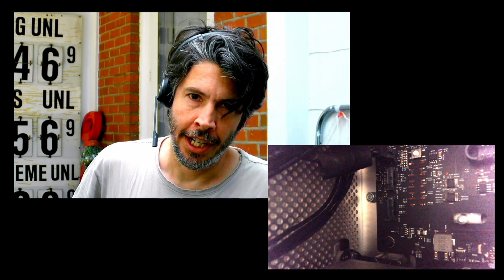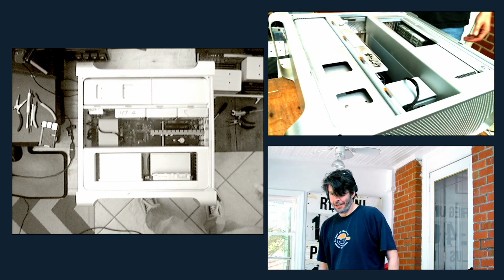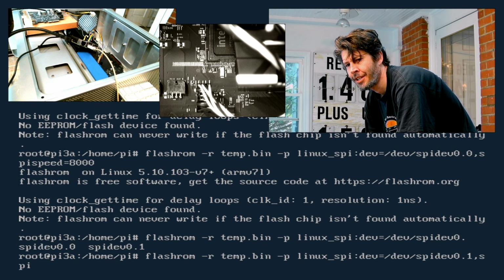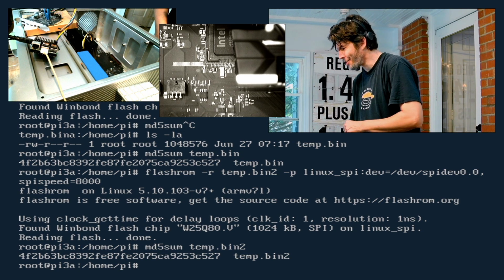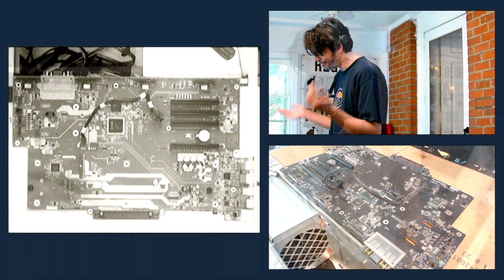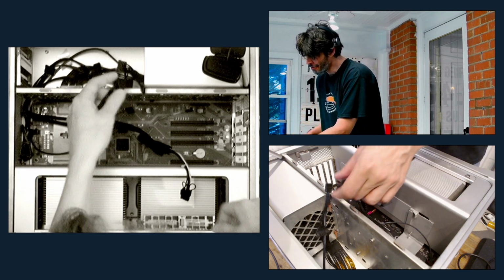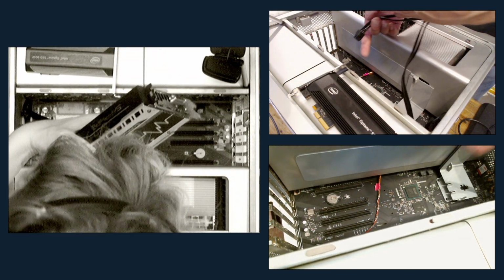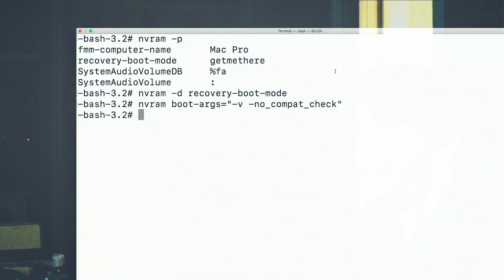MacPro EFI firmware party surprise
One day my 2010 "Cheese Grater" MacPro wouldn't turn on.  I chronicle the diagnostic repair process and include numerous technical notes about MacPro fan, power, and case modification as I rebuild the machine.  Information is presented informally, accompanied by music and time-lapse animations.

This episode was entirely unscripted and there were numerous technical challenges in recording and monitoring during production.  Classic MacPro EFI failure, backplane diagnosis and logicboard repair are discussed.  SSD and GPU upgrades shown.  Follow-up information detailed on the site macintoshkeyboardhacking.com.

00:00 Start
01:52 diagnosis: broken
04:56 SPI is hard
09:54 de-solder like a caveman
13:31 Noctua fans
15:54 Beyond Pixla's mod
20:00 ResetNVRam=yupyup